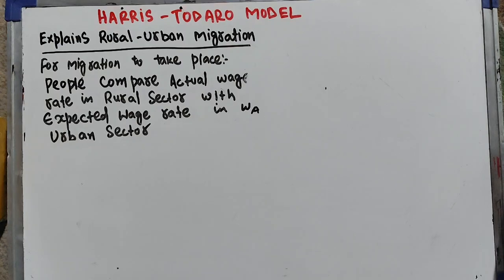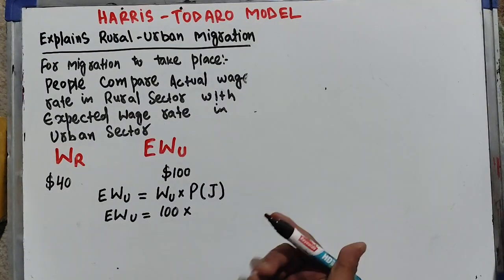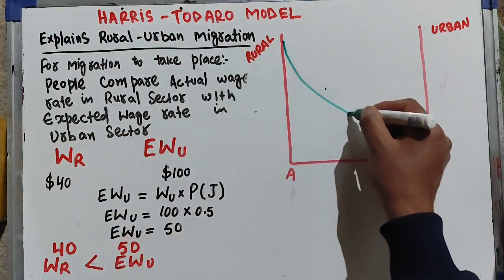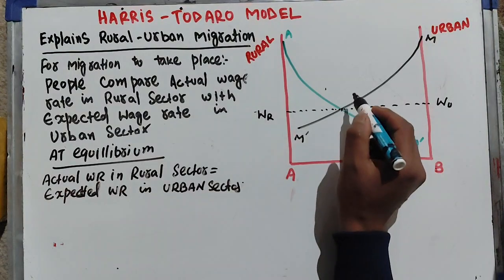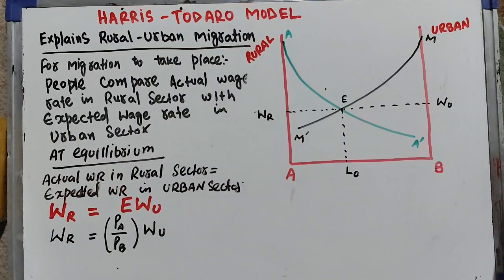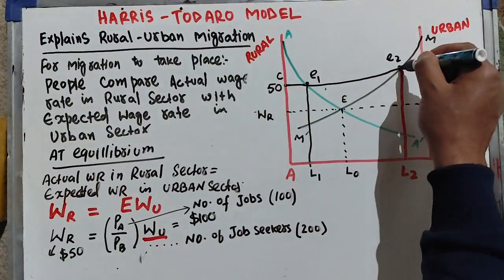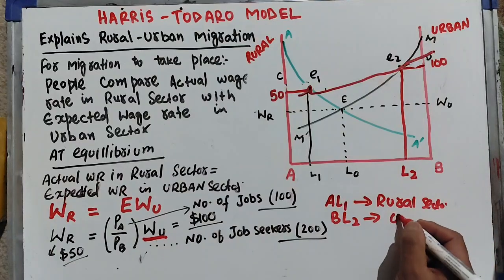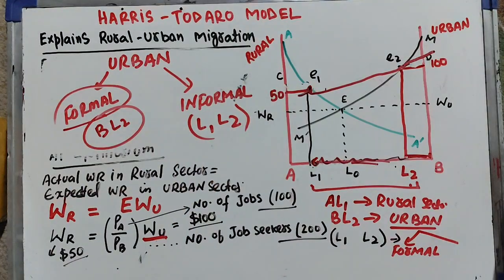Harris Todaro Model | Rural Urban Migration | Expected Wage rate and Actual wage rate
In this video we will learn about the Harris tadero model of migration. The main idea of This model is :
This  model is an economic model of rural-urban migration that argues migrants are motivated by differences in expected, rather than actual, wages between rural and urban areas. Migrants weigh the probability of finding urban employment against the higher wages they anticipate if successful, even if urban unemployment is high,